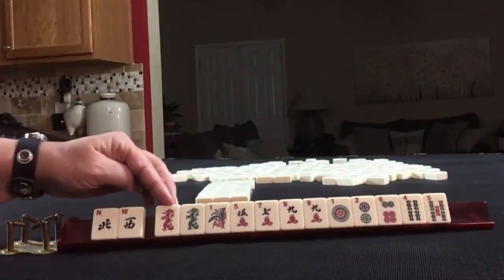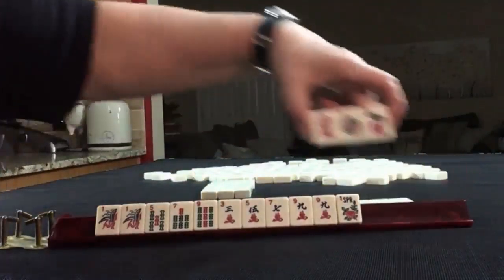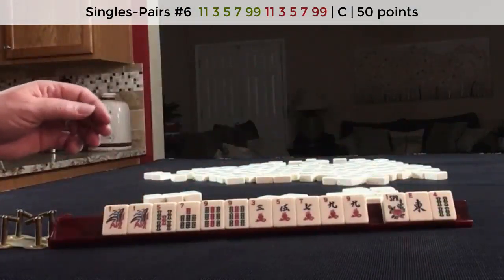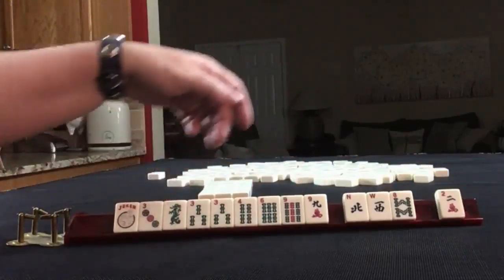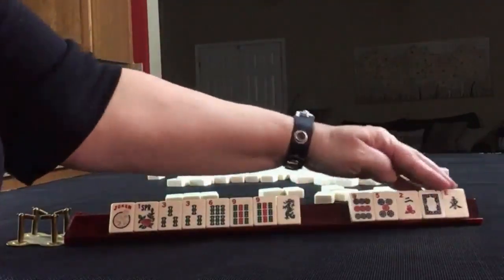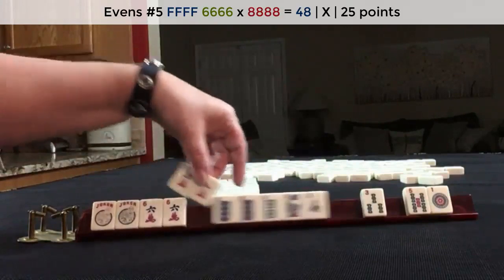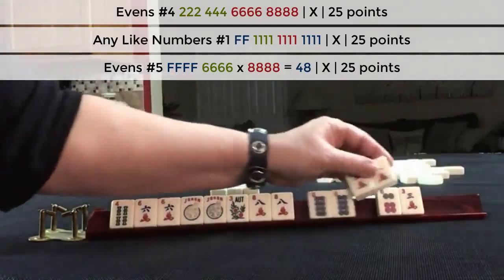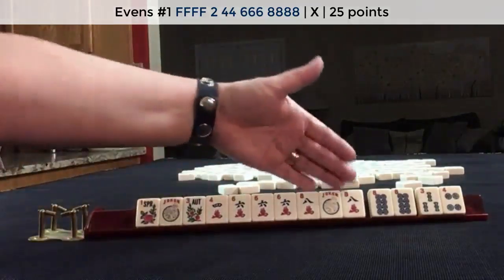National Mah Jongg League Charleston Modeling 20200518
Michele Frizzell
Instructor, Group Leader, Avid Player